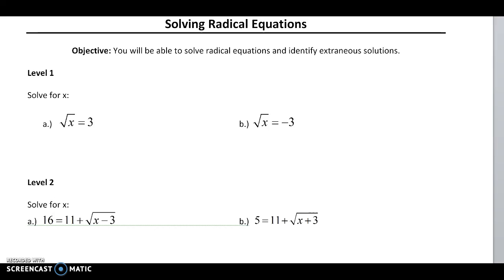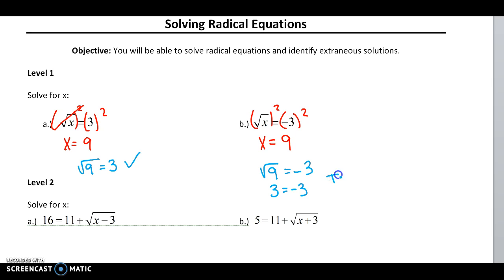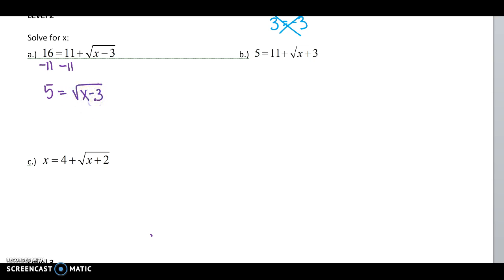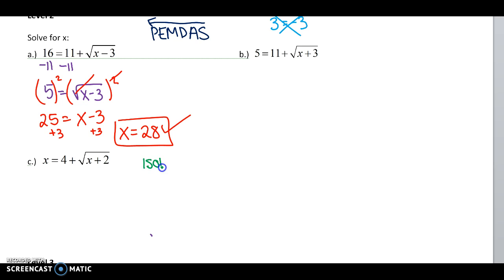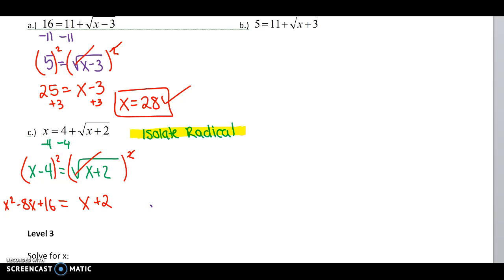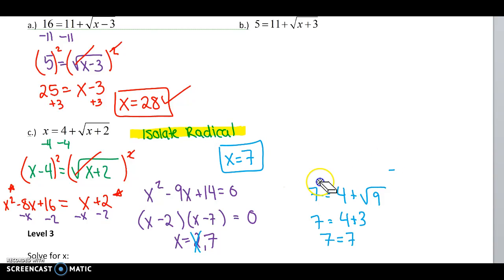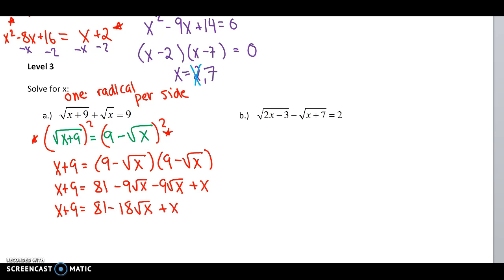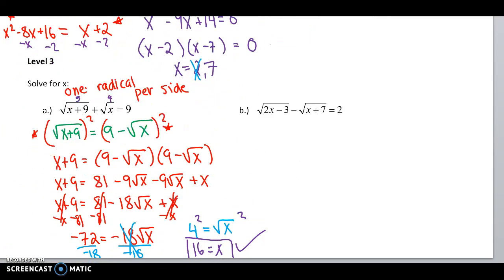Solving Radical Equations